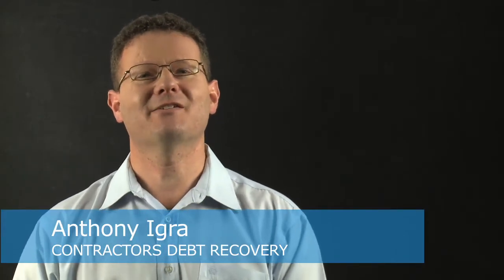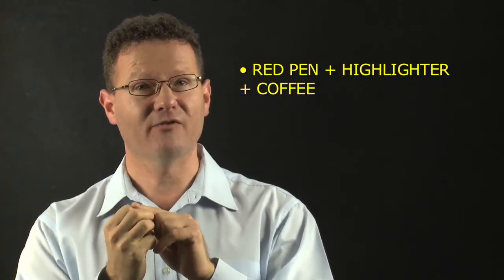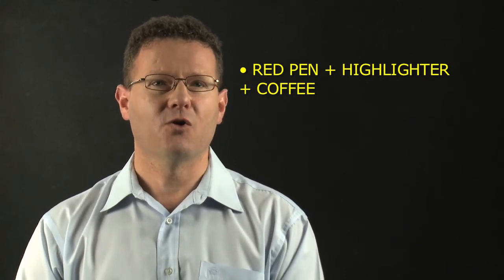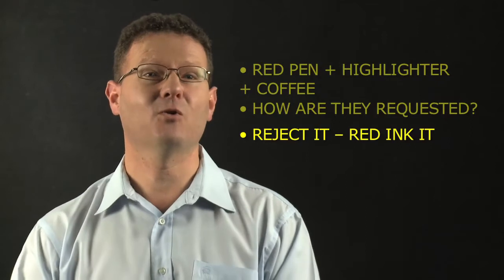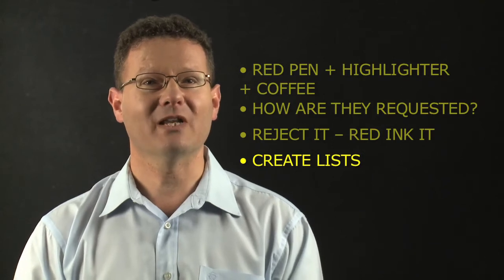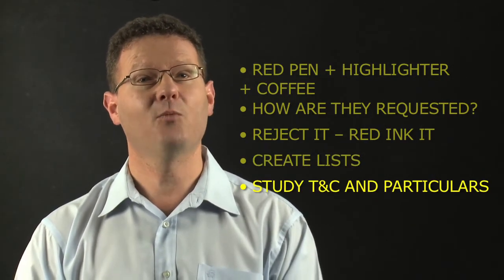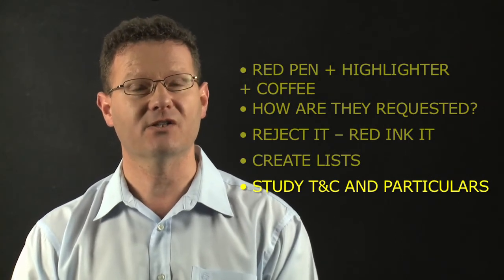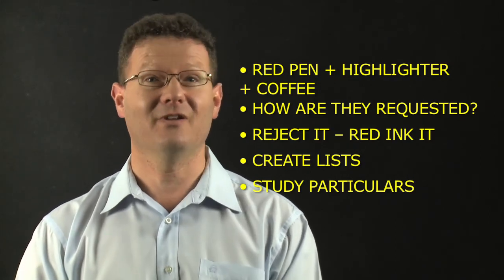Security of Payment Act | How to Read Contracts | Contractors Debt Recovery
How to Read Contracts from Contractors Debt Recovery

Okay.  Anthony from Contractors Debt Recovery back again.  Today, we're going to talk about reading contracts.  This is not a detailed legal lecture.  This is how to read contracts and to start you need three key ingredients.  The first is a nice juicy red pen.  The second is a yellow highlighter and the third is a strong cup of coffee.  Now get those three things in front of you and then pull the contract out and now you're ready to go.

You need to go through and read your contract.  Don't read the page where it says how much they're going to pay you.  I know that's all very exciting.  But there are other things that are more exciting and more important, which is all the terms, annexes, and all the other guff that's in there.  So read it from beginning to end, quietly on a weekend when you can concentrate and focus.

If you don't understand something I want you to highlight it. Highlight the whole section.  If there's a part of it that you reject that you think is ridiculous and there'll be some of that I guarantee you.  I want you to get the nice juicy red pen and red-ing it.  And if you have an alternative suggestion scroll in what your alternative is.  Go through beginning to end and you should have two lists.  You need to be creating two lists.

Everything of yellow highlighted which I don't understand and those things in red which I don't agree.  Some might be both.  You don't agree with it and you don't understand it.  There'll be a lot of that in there.  Create two lists and then go back and review them and then seek advice and seek help.  Don't be pushed and rushed to sign a contract part of which you reject or you don't understand.  That's just a dead warrant.  So forget about that.

You then need to study the general terms and condition of the contract.  There'll be a section on that and there will also particulars towards the back. The particulars showing liquidated damages amount, percentages, interest rates and other bits and pieces, the date in which you have to make claims, due dates and payments.  Understand all of that.  It's all very important.  There's a reason they're at the back of a contract so I hope you get that about the time you get there.

Persist and understand all those things.  Read all your annexes and understand them. Special conditions and amendments read them, understand them, make them part of your list.  Study a contract and then get help.  If you can do those things you'll be armed, you'll be in a far stronger position when it comes to starting your work and ultimately arguing about payment in a Security of Payment adjudication.